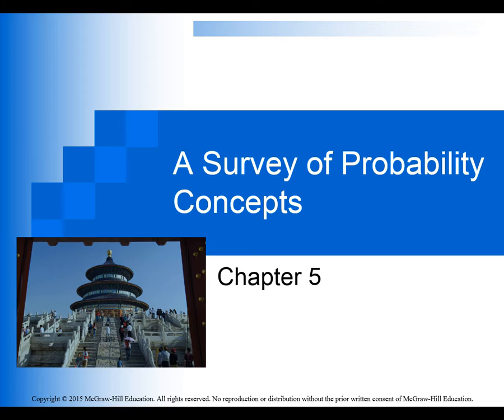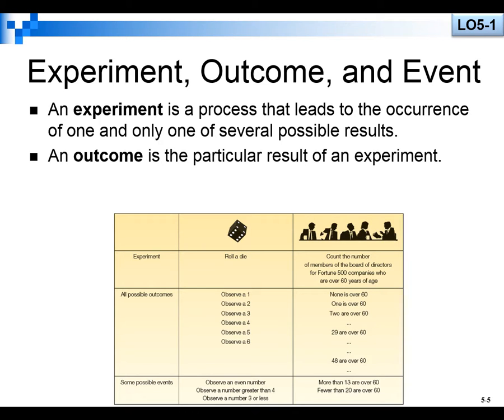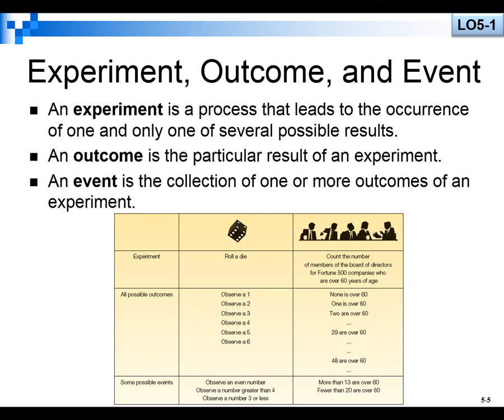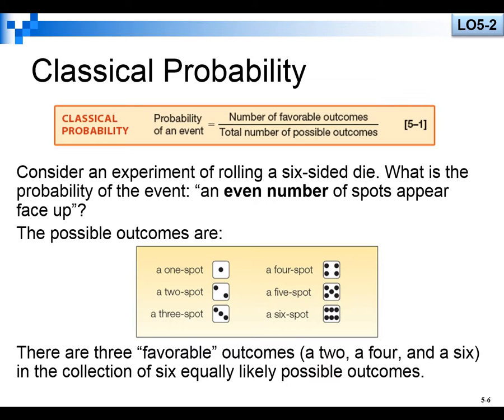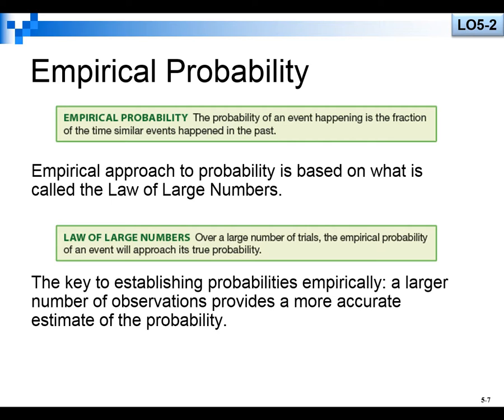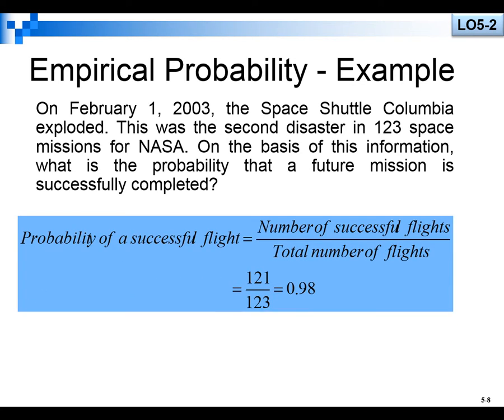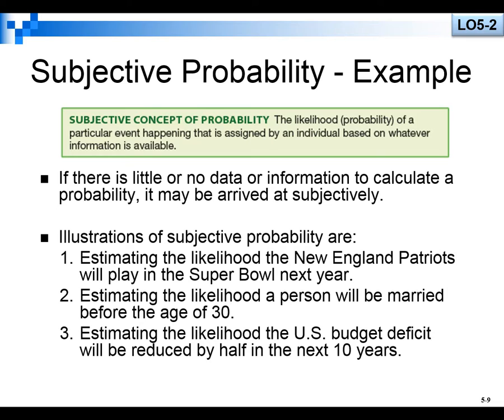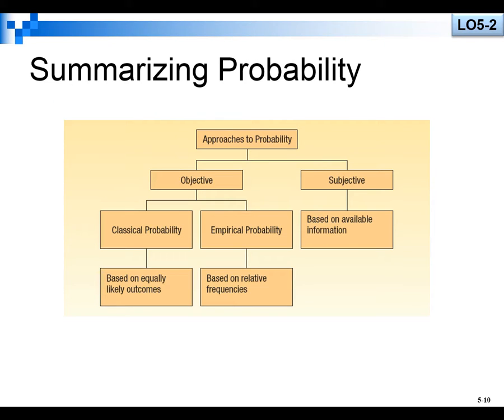Business Statistics - Chapter 05-01 Basic Probability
Professor Ryan Hanson introduces Basic Probability.